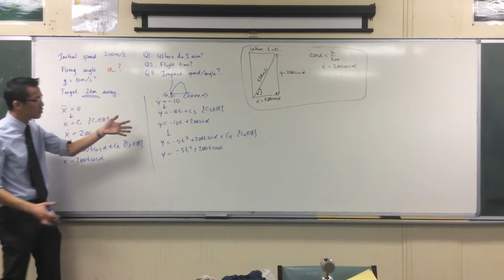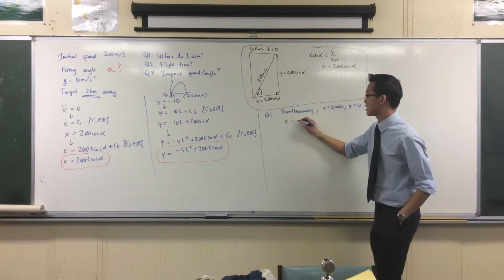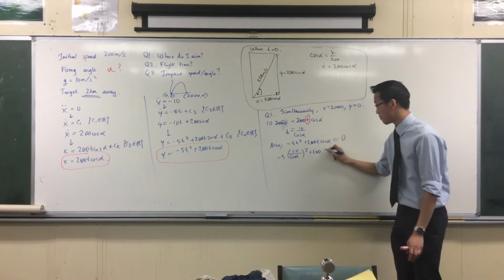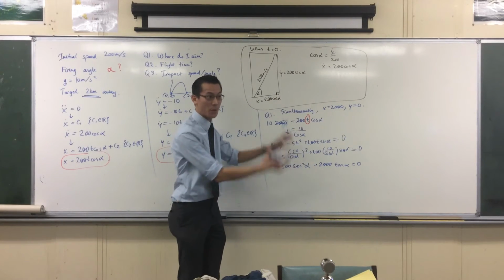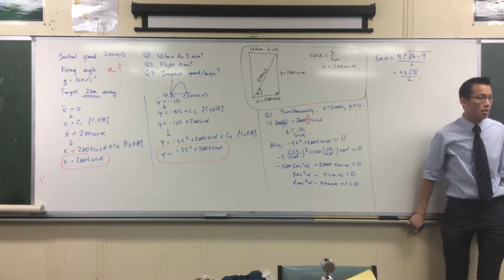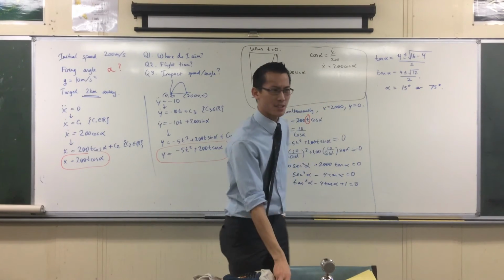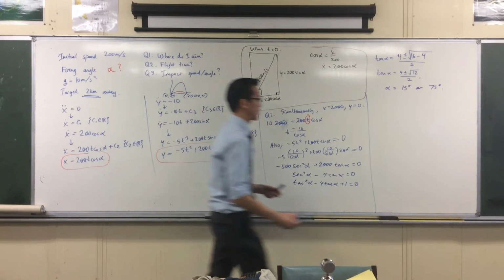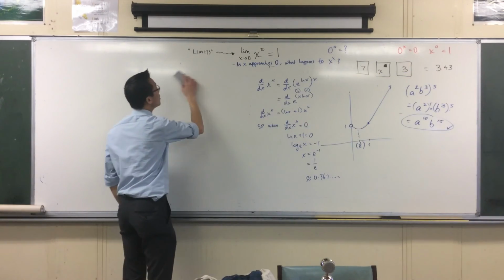Projectile Motion: Aiming for a Target (2 of 2: Determining Firing Angle)